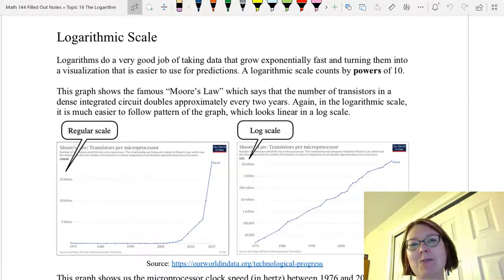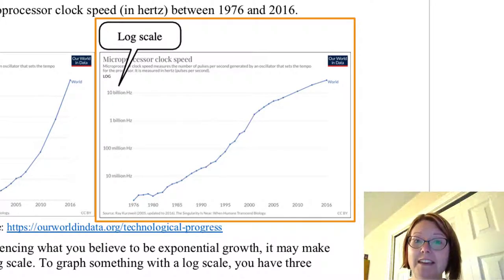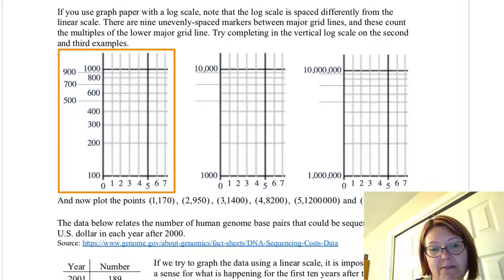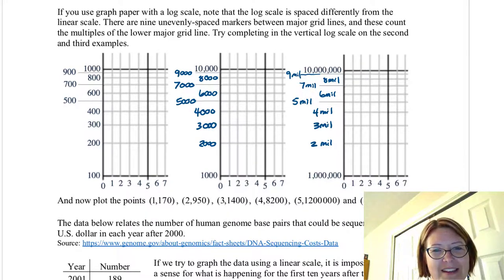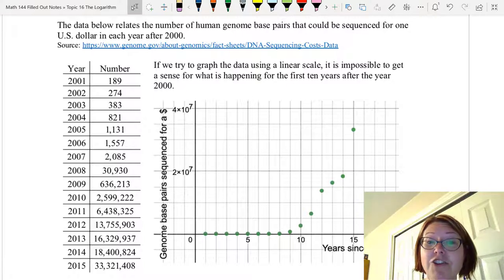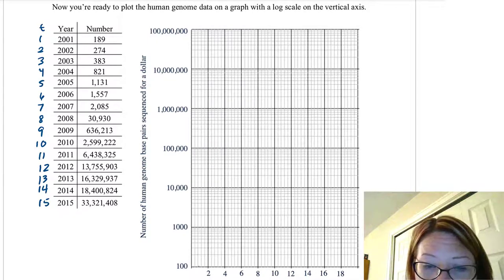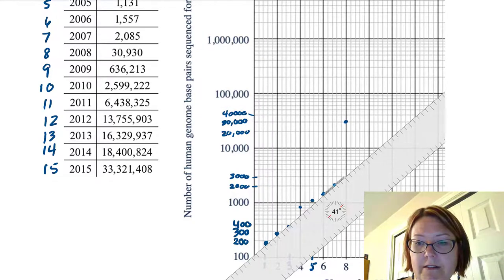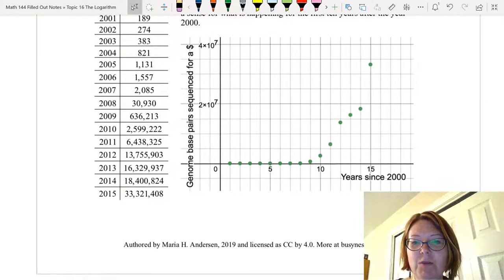CAC Logarithmic Scale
Topic: The Logarithm
Video Title: Logarithmic Scale (6/6)

Learning Objectives
- Explain why a log scale is used for some graphs.
- Graph exponential data using a log scale graph.

Applications:
- Moore’s Law
- Microprocessor Clock Speed
- Cost of Human Genome Sequencing